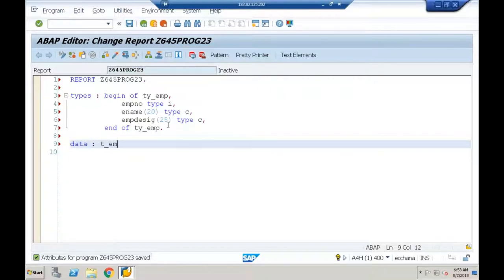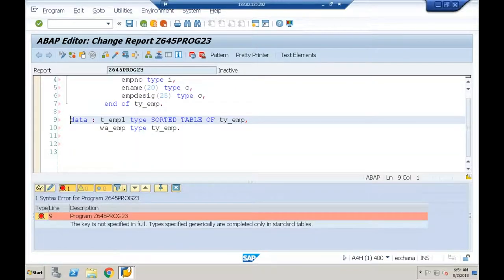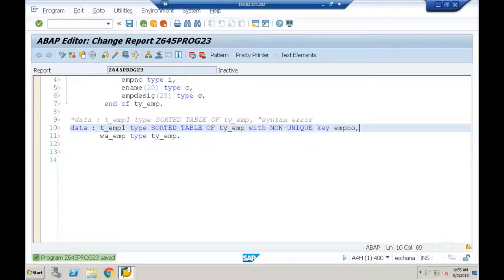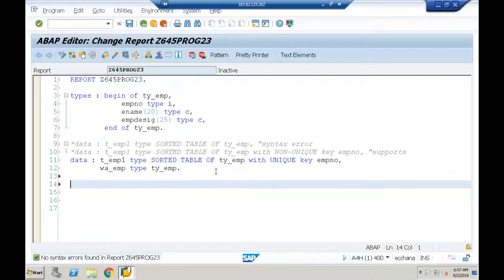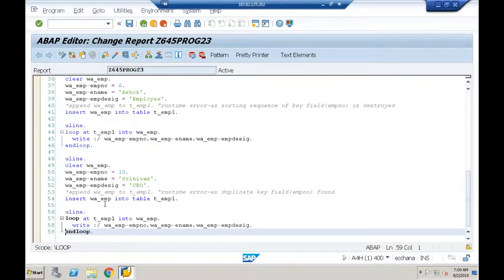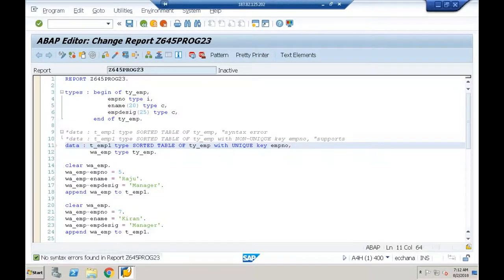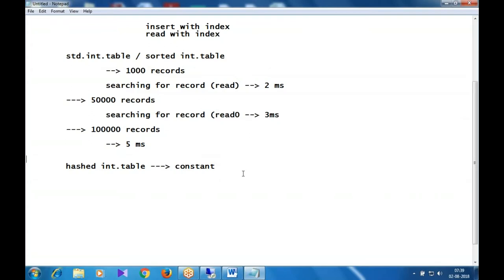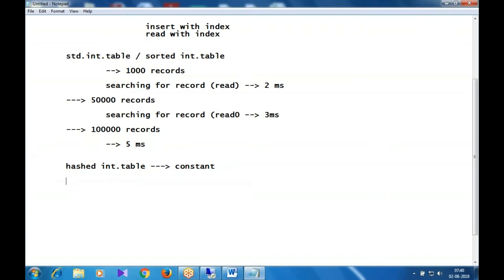18 Core ABAP- SAP